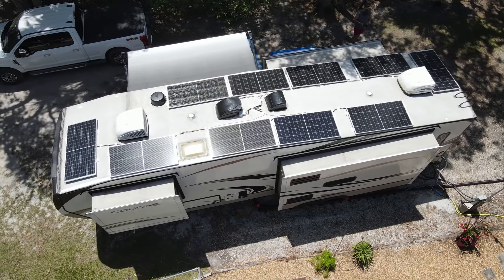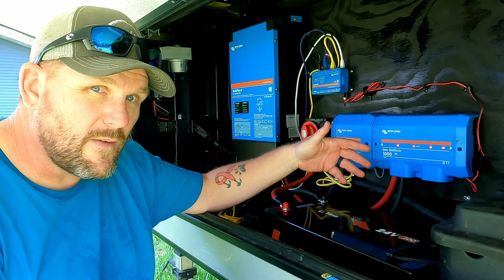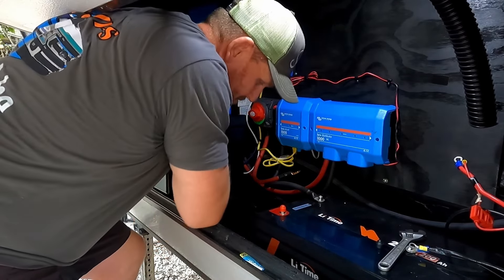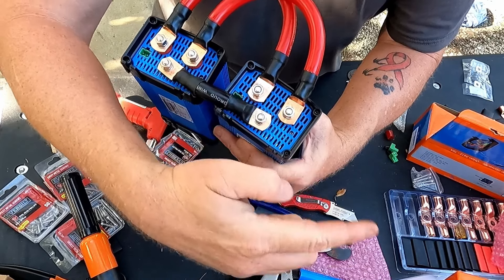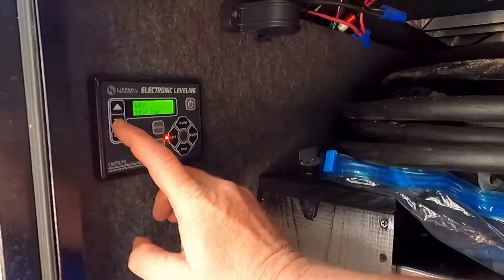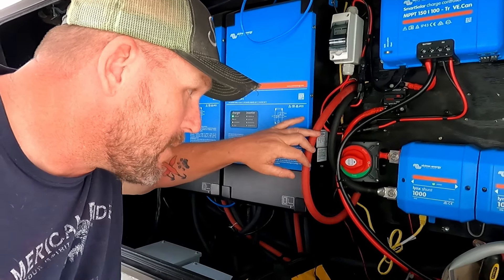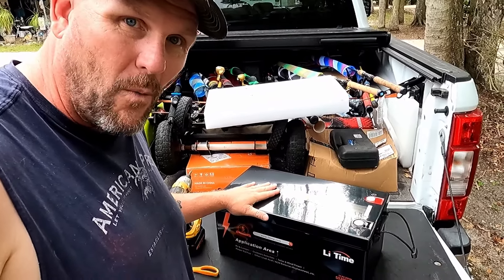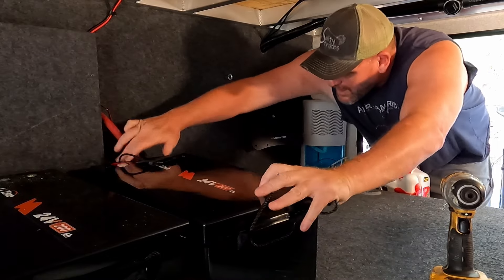What we would do DIFFERENT… Victron, off grid solar and lithium batteries!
Victron Multiplus RV solar and lithium battery overview

Dinkle connectors

6 x 6 junction box

Li Time 12v 100ah Mini

Li Time 12v 100ah

Li Time 12v 400ah

Li Time 24v 200ah

12v MultiPlus II

24v MultiPlus II

Victron Shunt

Victron Distributor

Cerbo GX

GX 70 screen

Power switch

Mega fuse

Wire 2/0

6/4 cable